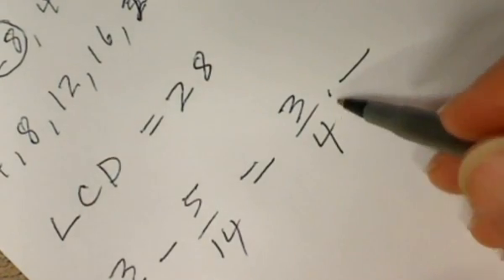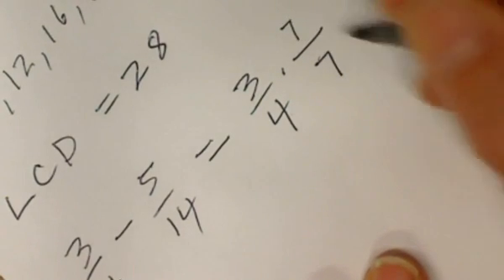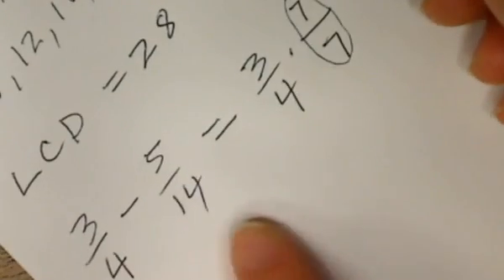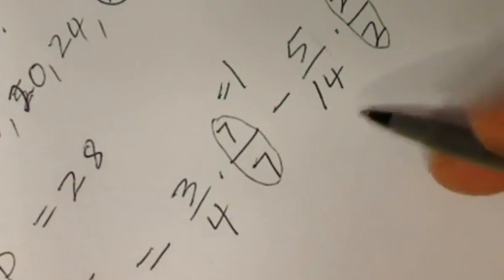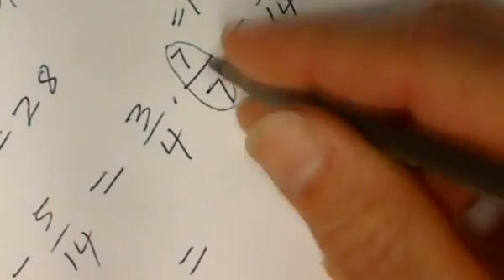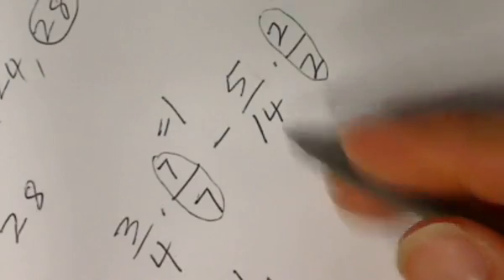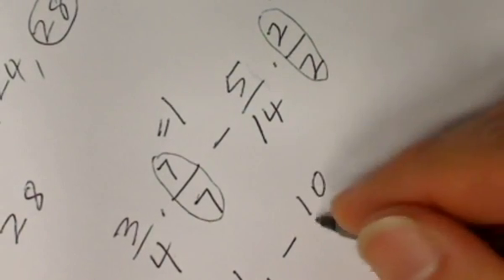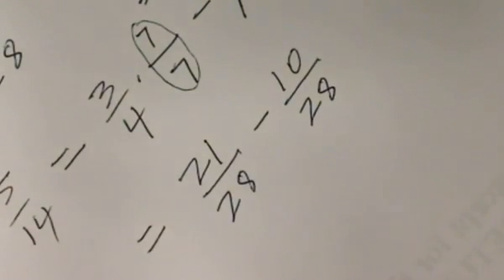Subtracting Fractions 3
This video demonstrates how to add or subtract fractions that do not have a common denominator.  It is intended to be viewed by students studying for the arithmetic test.